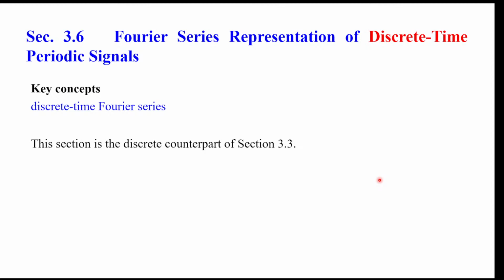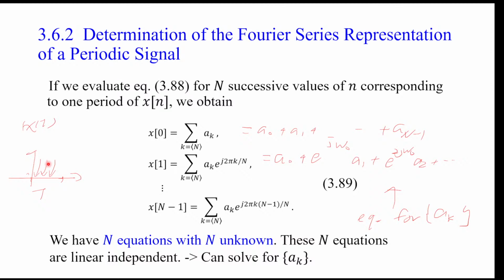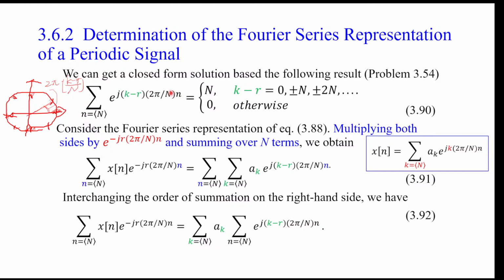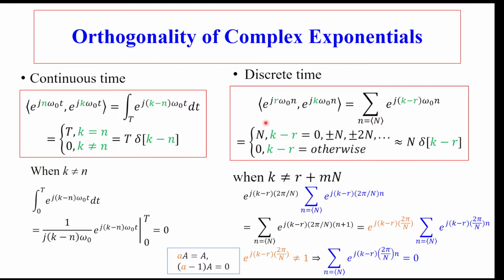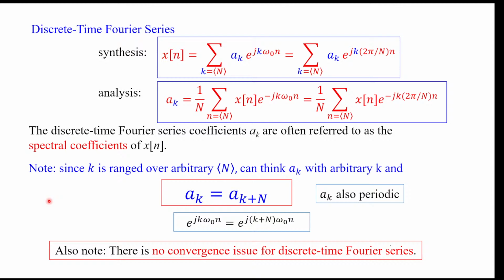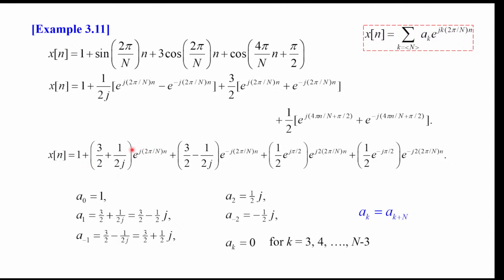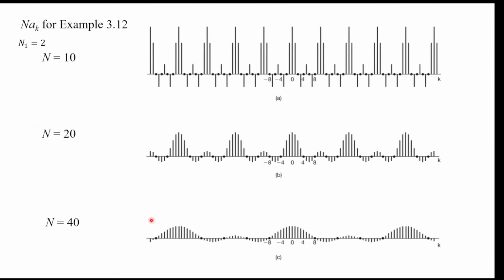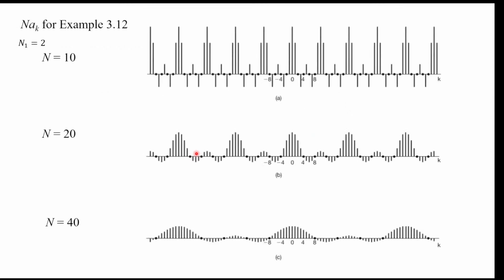2025-3-20 Discrete-time Fourier series and filtering